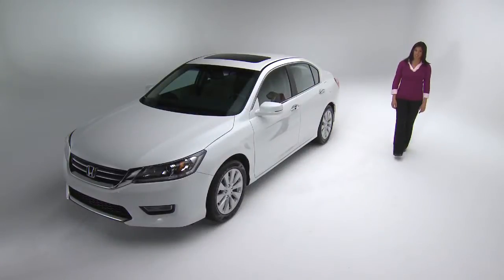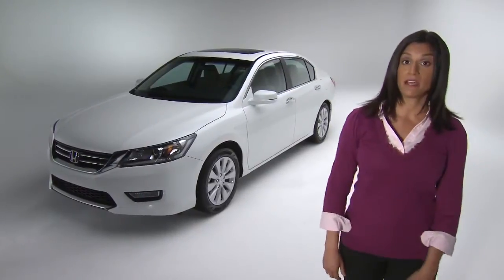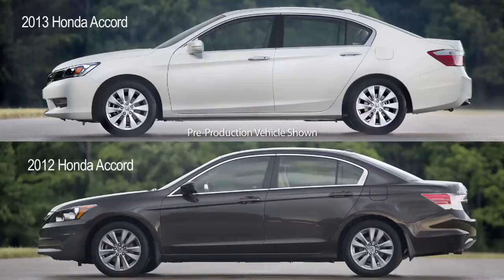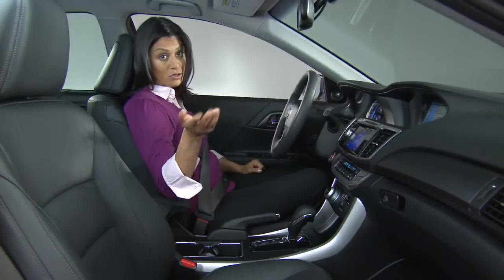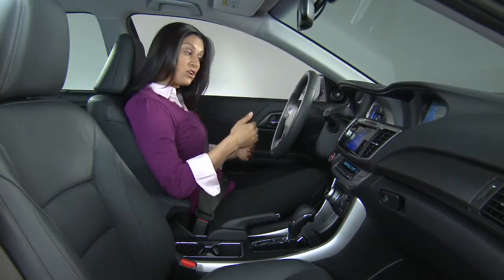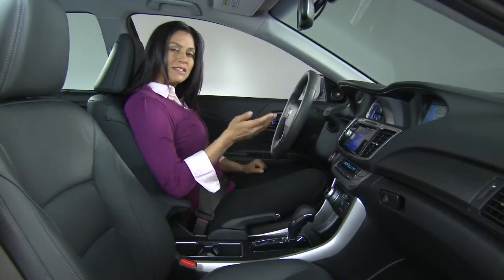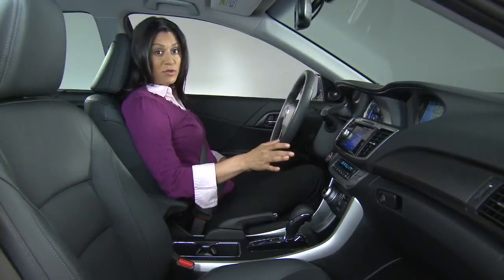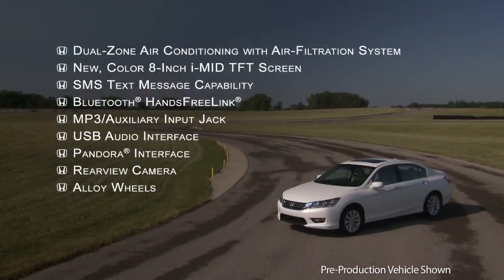2013 Honda Accord Standard Equipment